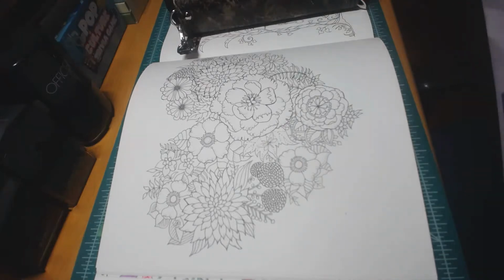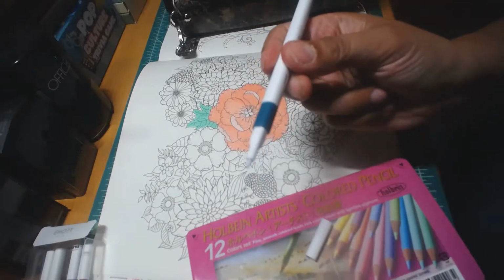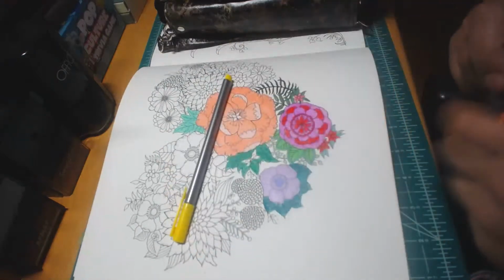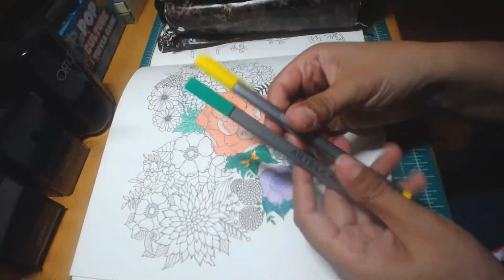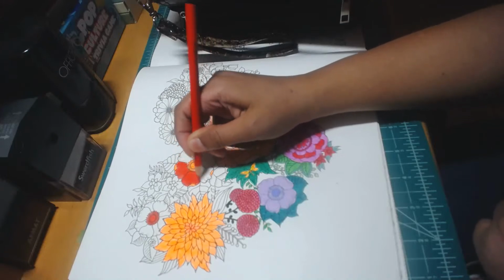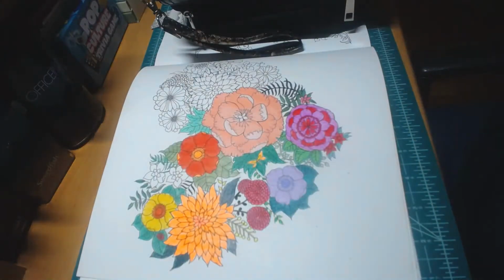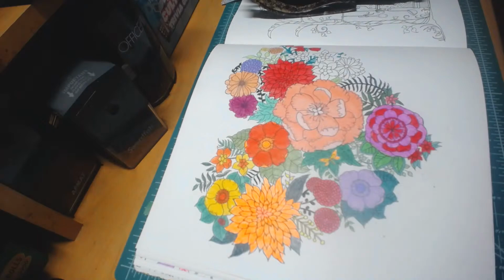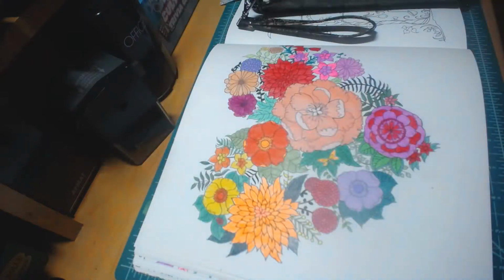Livestream: Color and Chat in World of Flowers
World of Flowers by Johanna Basford: